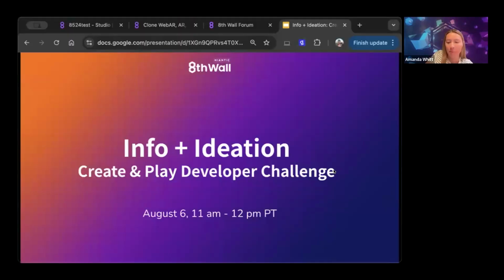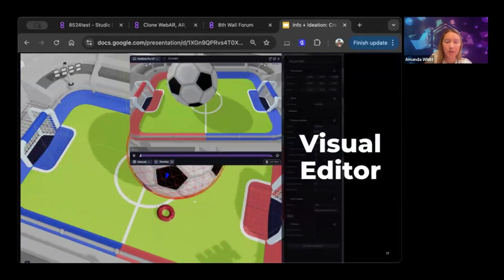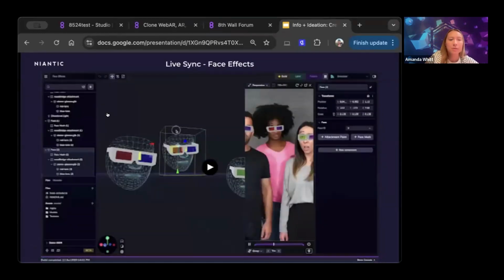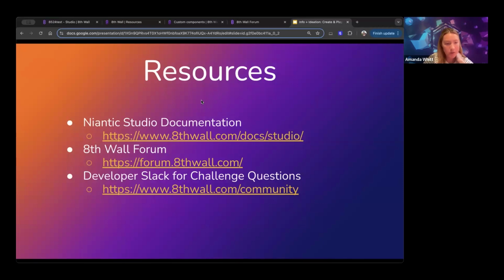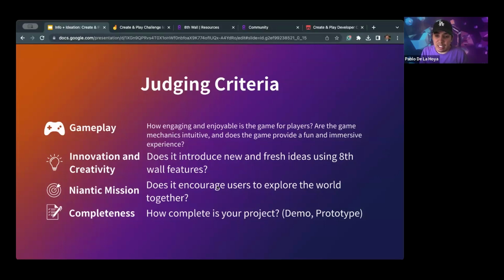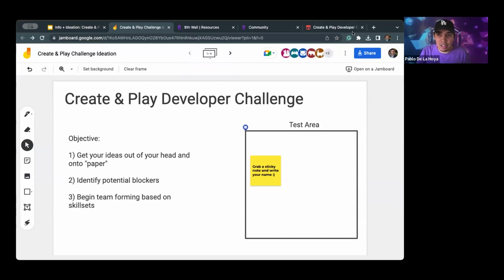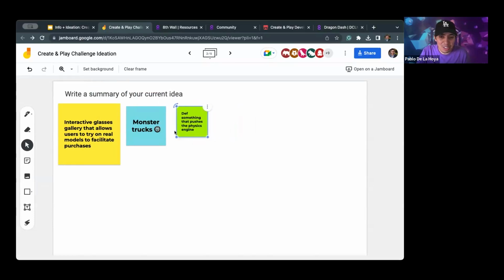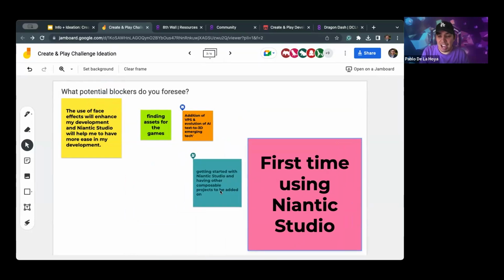Info + Ideation: Create and Play Developer Challenge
Join us for Info + Ideation: Create & Play Challenge! Pablo De La Hoya will cover all challenge details, including requirements and judging criteria. Amanda Whitt will showcase the power of Niantic Studio for building 3D and AR games. Plus, participate in an ideation session to brainstorm and develop initial game ideas together.